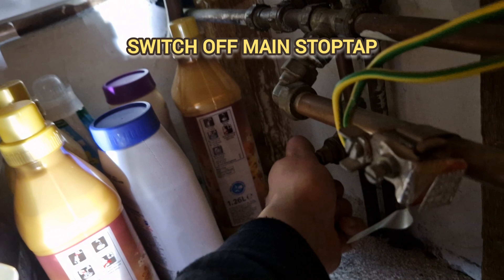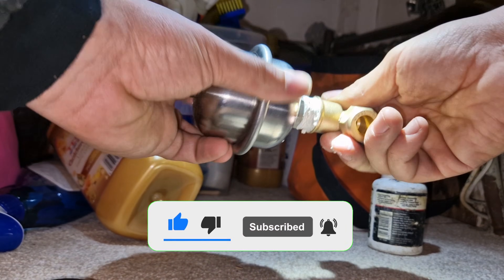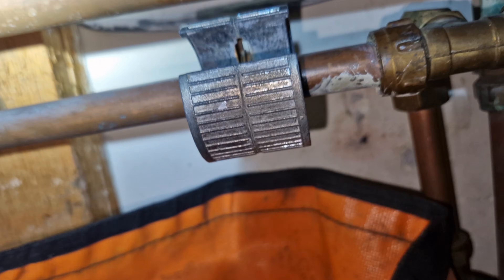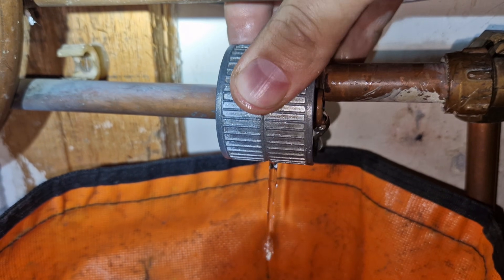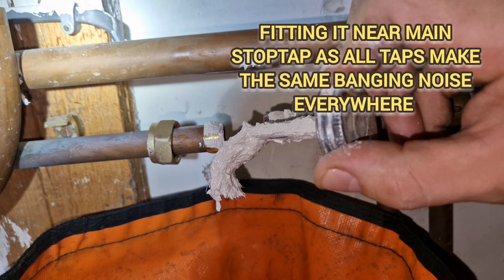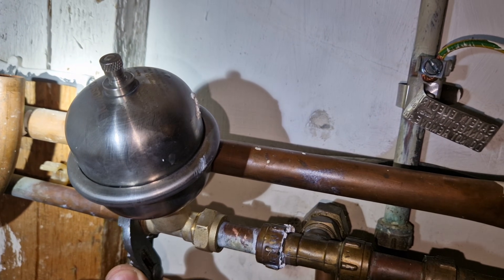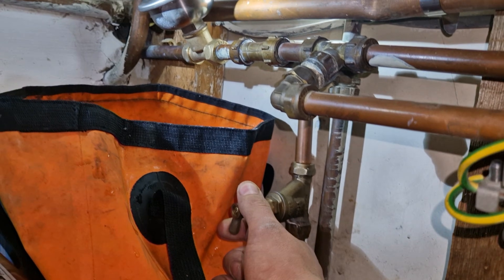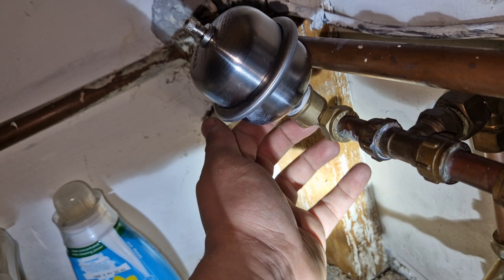Loud Banging Pipes? Fixed! Water Hammer Knocking Toilet Tap Washing Machine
For a professional service in Crawley, Horsham, East Grinstead, Croydon, Brighton, Haywards Heath or Burgess Hill, book

Worried your pipes are throwing a tantrum every time you flush the toilet, use your washing machine or turn off the faucet /tap? You're not alone! That loud banging and knocking is called water hammer, and it's more common than you think. But fear not, peace & quiet are a pipe dream away!